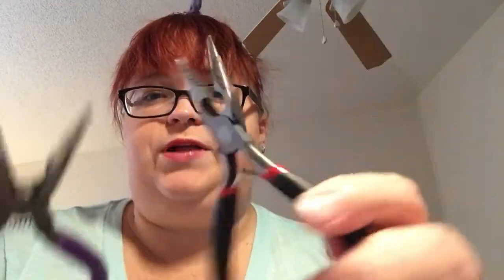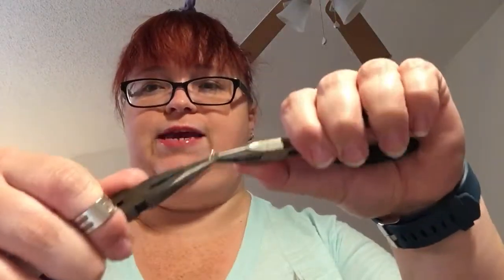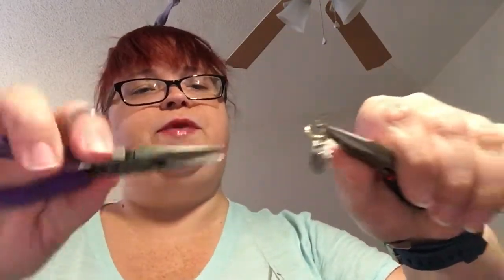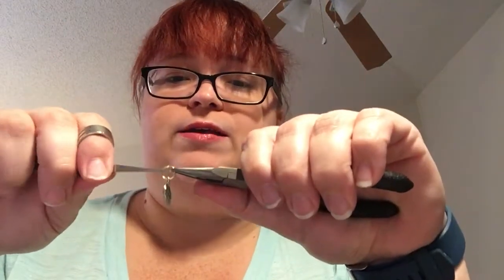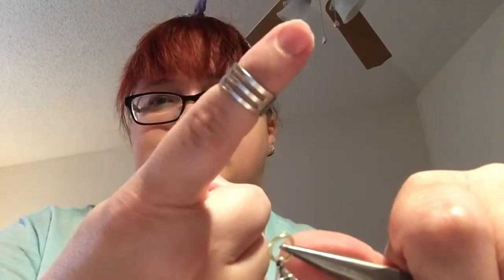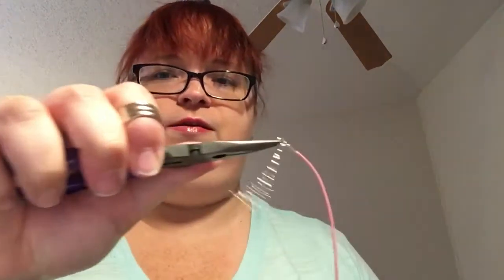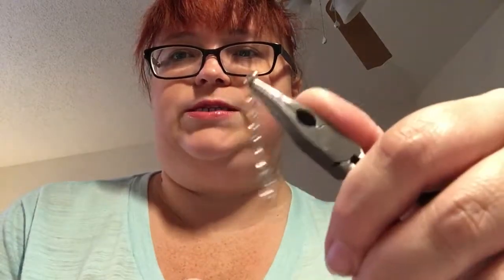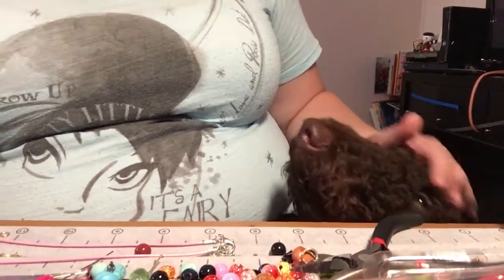Jump on board the jump ring train!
A quick lesson on jump ring basics.